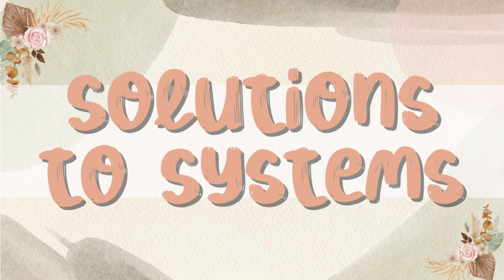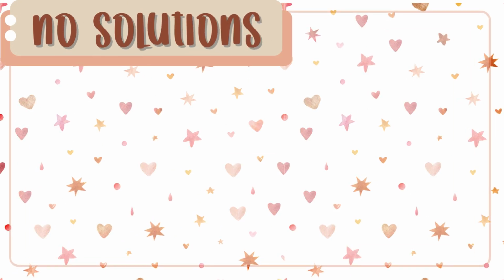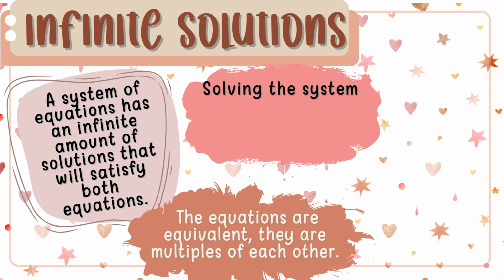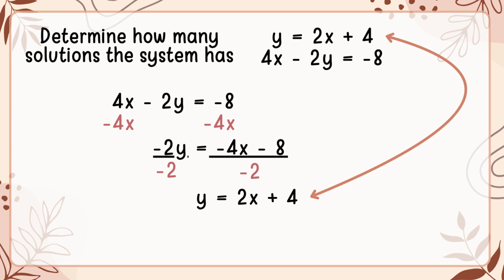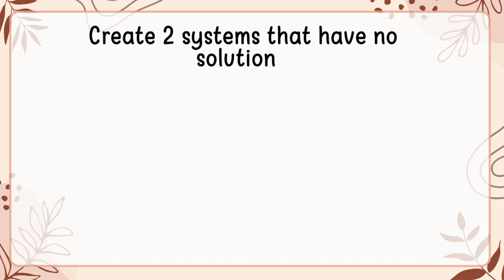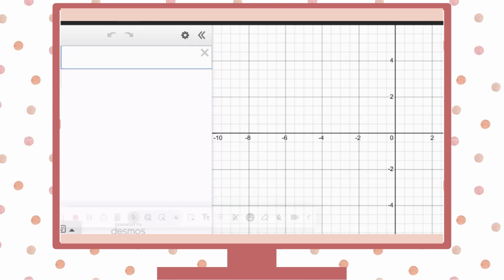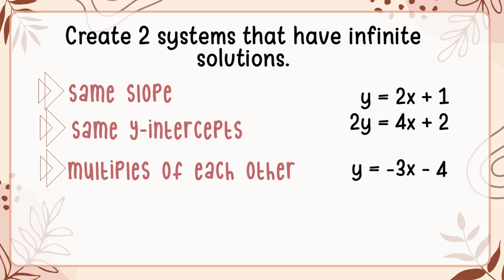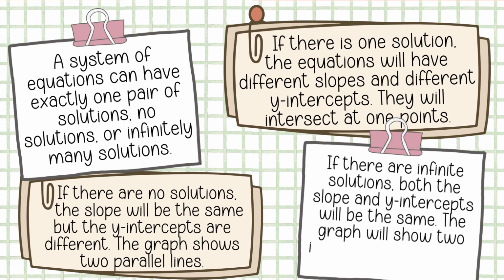Solutions to Systems of Equations | One, None, or Infinite?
What does it mean to solve a system of equations? In this video, we’ll explore the different types of solutions a system can have and how to determine them using graphing, substitution, and elimination.

📊 What You’ll Learn:
✔️ What a solution to a system represents
✔️ The three possible outcomes:
🔹 One solution (intersecting lines)
🔹 No solution (parallel lines)
🔹 Infinite solutions (same line)
✔️ How to identify solutions algebraically and graphically
✔️ Real-world examples where systems of equations are used

Understanding solutions to systems will help you master algebra and real-world problem-solving—watch now to learn how!